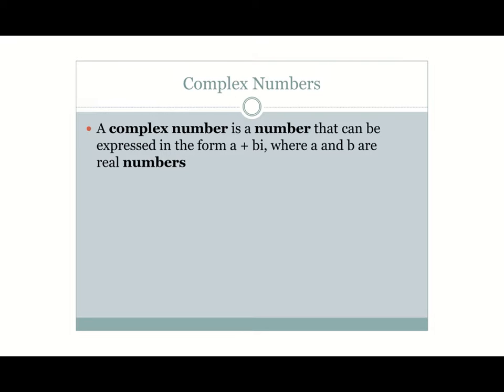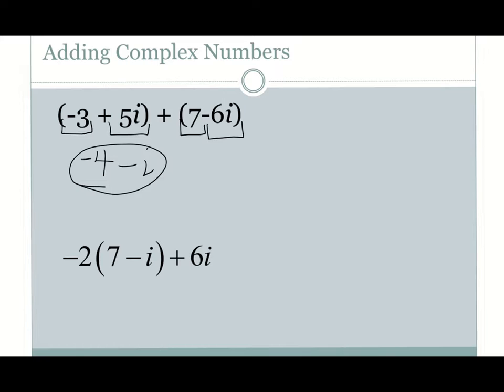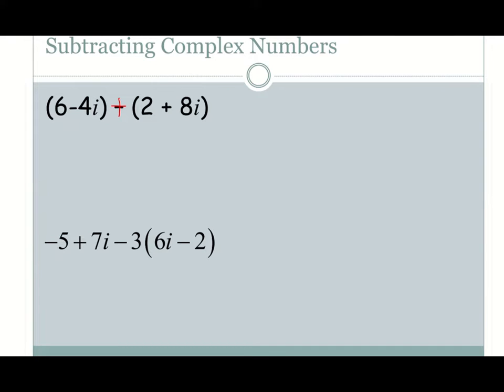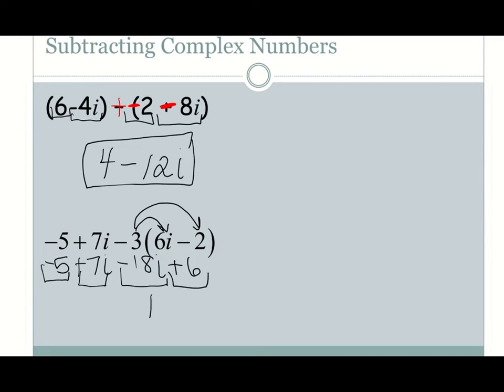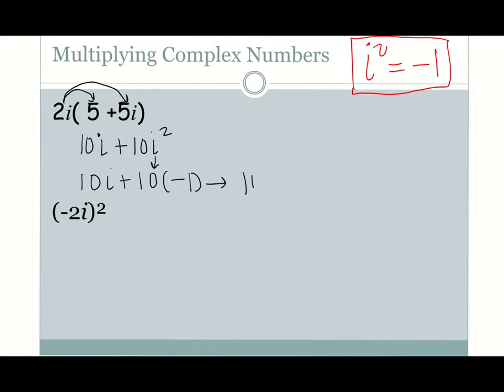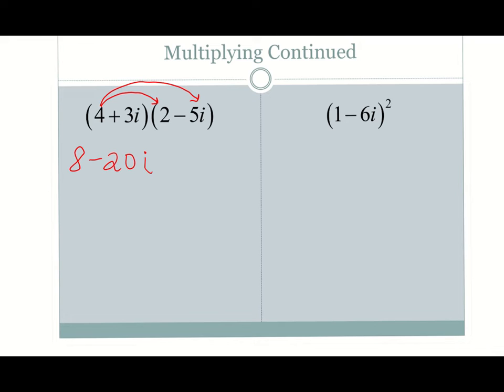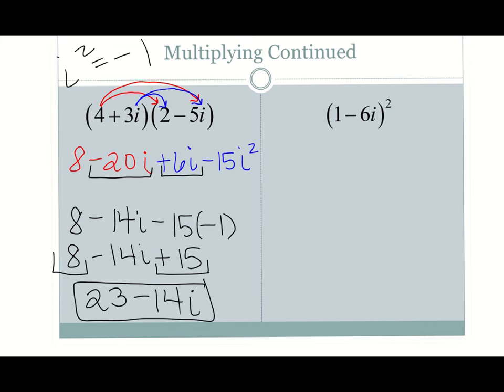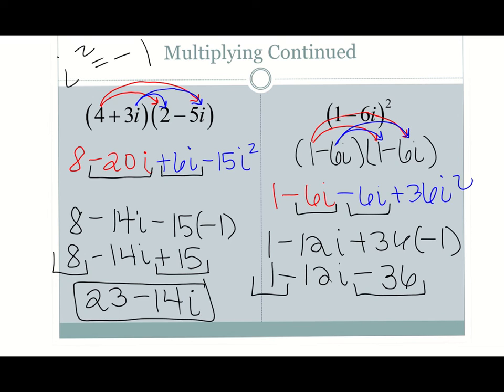9-2 Part 1: Adding Subtracting and Multiplying Complex Numbers